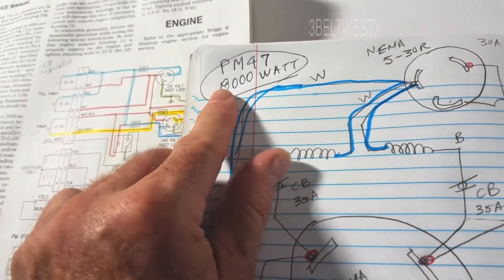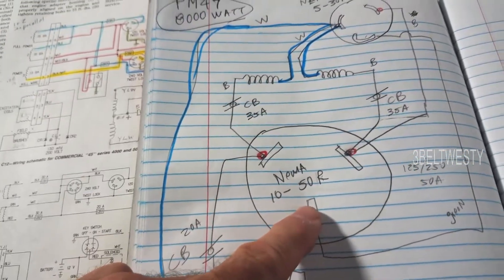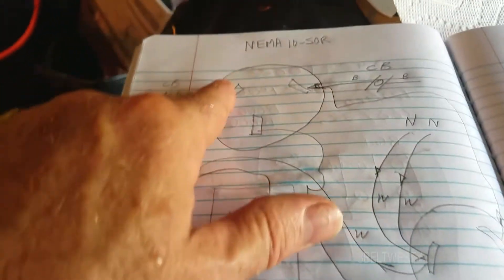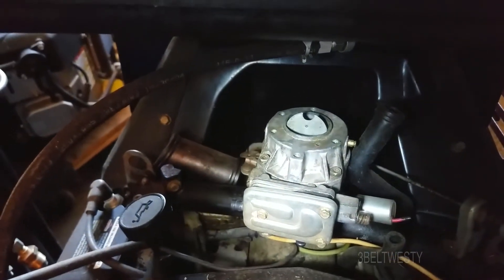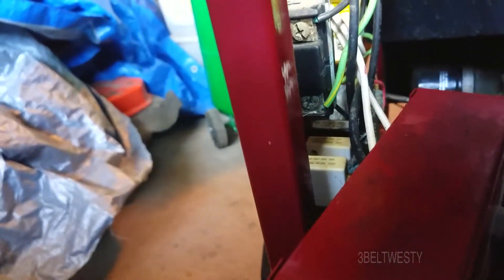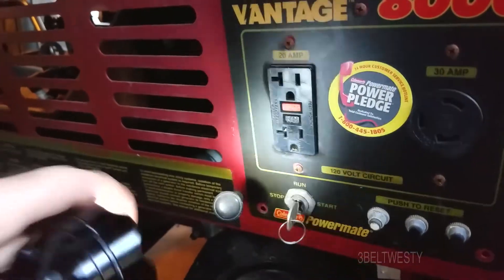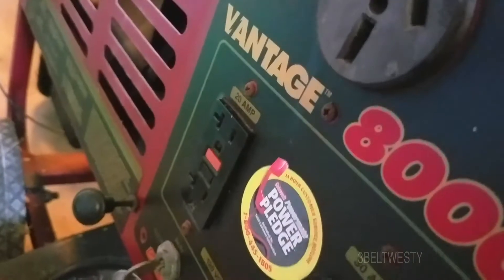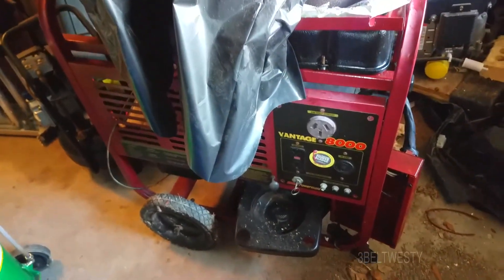NEMA 10-50R Floating neutral on 120/240 8kw Coleman Generator PM47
This junker generator has a floating neutral on the NEMA 10-50R receptacle.Maybe Kilroy goofed it up or the factory miss wired it? Odd. The NEMA 10-50R 120/240 volt Receptacle has the two hot 120 volt wires, but the Neutral part is green wire to the frame and the Generators white neutrals are floating with respect to this.